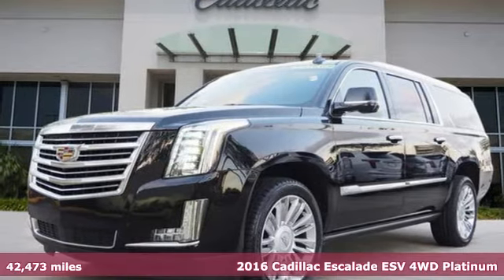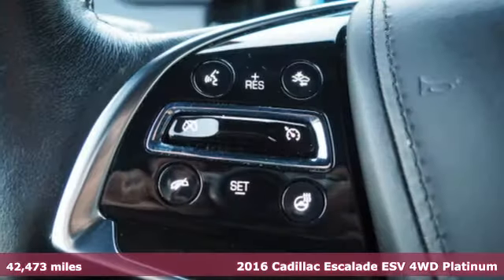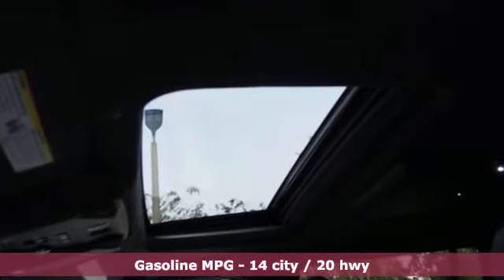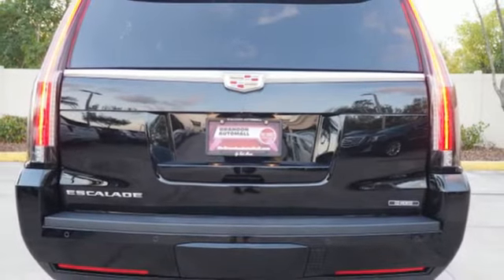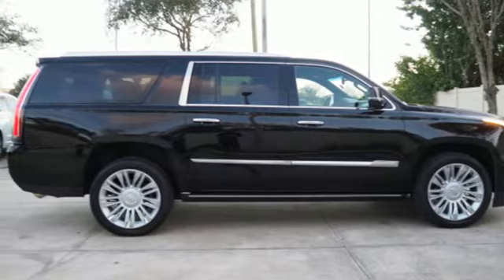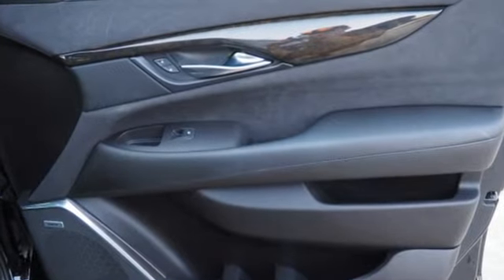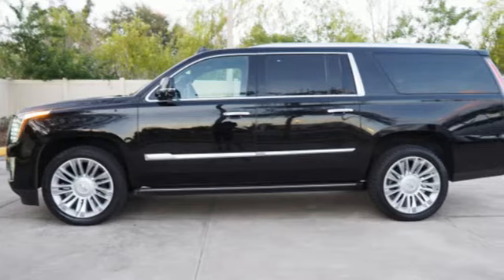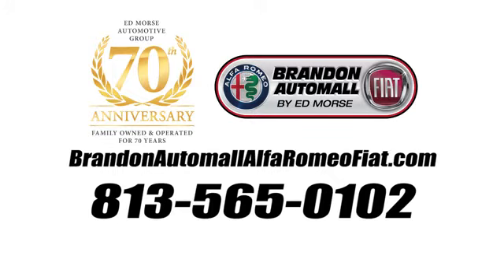Certified 2016 Cadillac Escalade ESV Brandon FL Tampa, FL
Year: 2016
Make: Cadillac
Model: Escalade ESV
Trim: Platinum Edition
Engine: 6.2l 8 Cylinder Fuel Injected
Transmission: 4WD 8-Speed Automatic
Interior: Jet Black
Mileage: 42473
Stock #: RA1565
VIN: 1GYS4KKJ4GR481482

Address:
11024 Causeway Blvd.